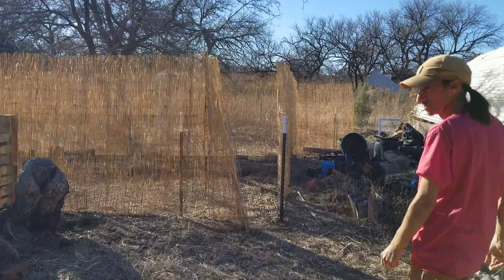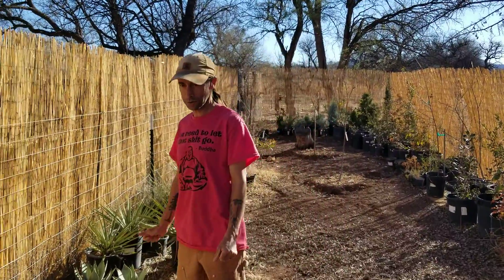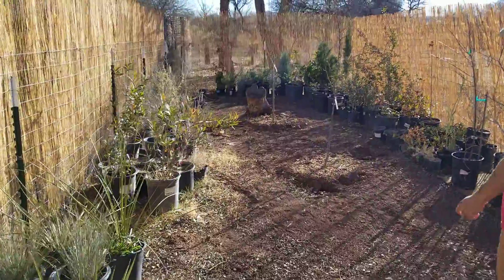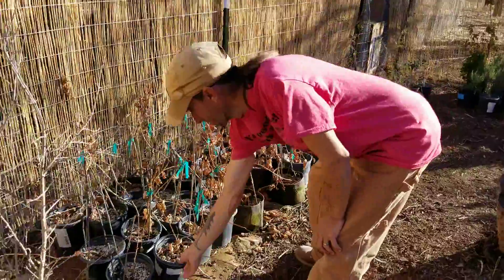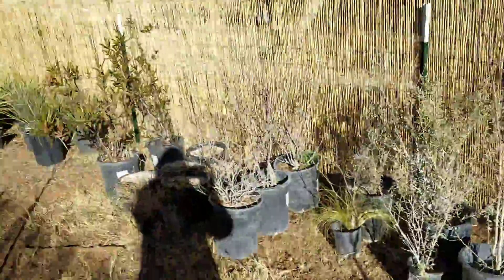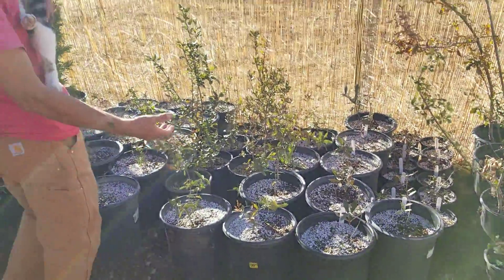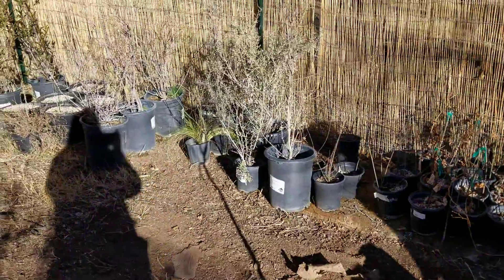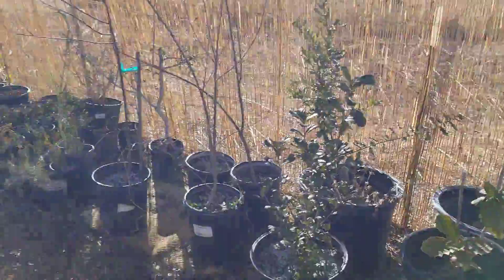New nursery space!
Just a quick look at the new nursery space and some of its inhabitants. Like Arizona grape and beautiful oaks!